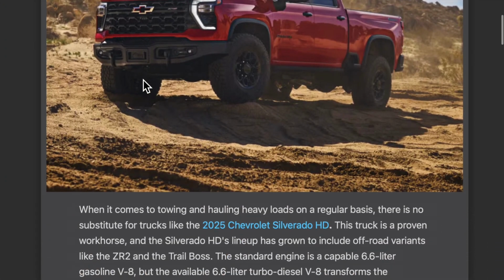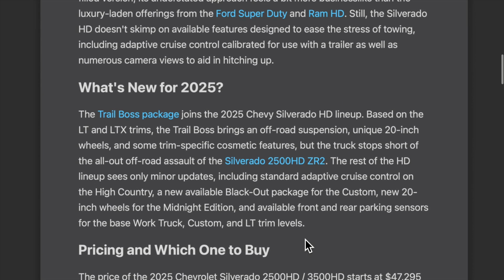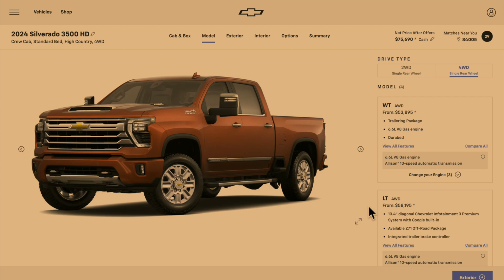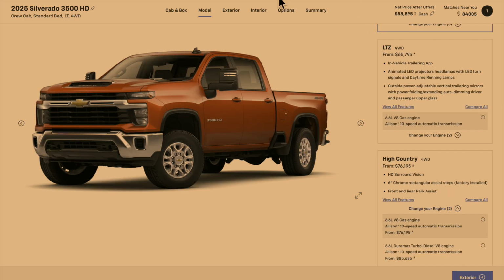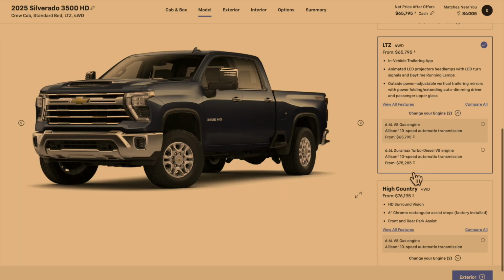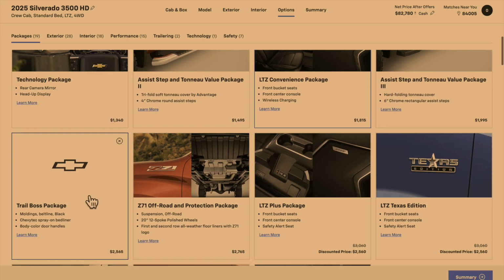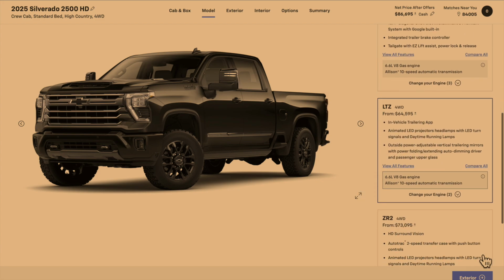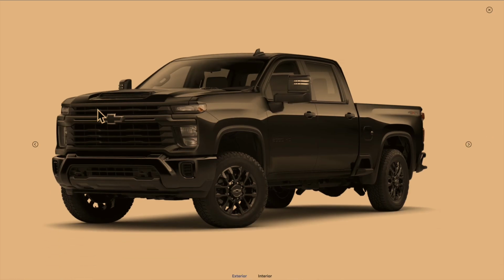2025 Chevy Silverado 2500 & 3500 Pricing: New Trail Boss And Custom Package!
10.2-inch iPad (Wi-Fi + Cellular, 64GB) -